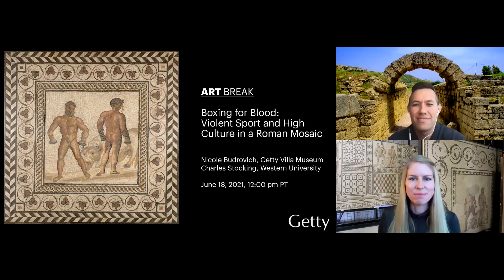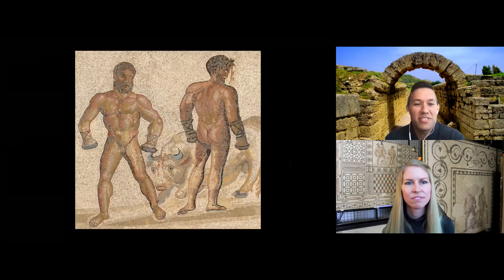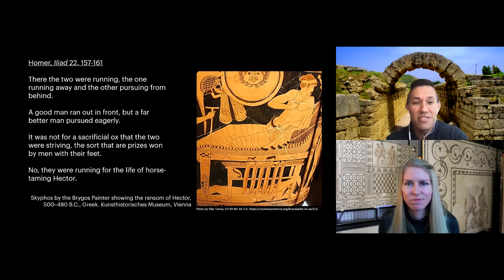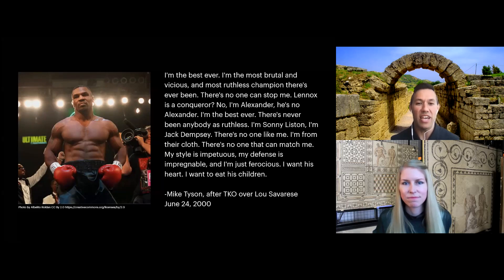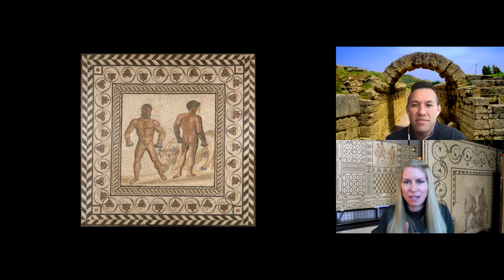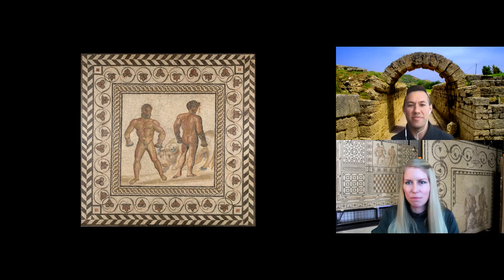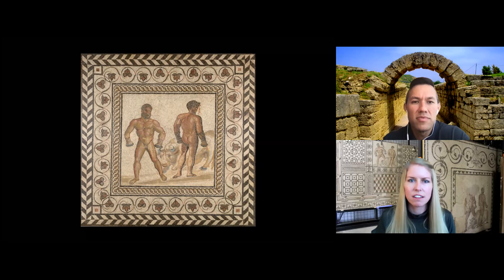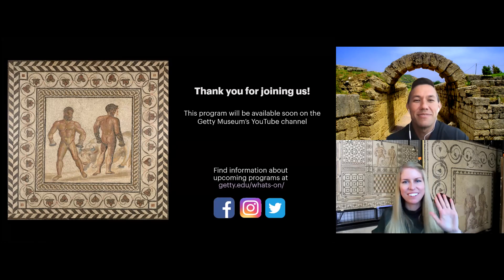Art Break: Boxing for Blood: Violent Sport and High Culture in a Roman Mosaic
A mosaic from a Roman villa in France depicts a violent boxing match described by Virgil in his Aeneid. Getty antiquities curatorial assistant Nicole Budrovich and classics professor Charles Stocking examine this mosaic in the context of ancient competitive sports and the enduring appeal of violent spectacle.

This program was presented via Zoom on Friday, June 18, 2021.